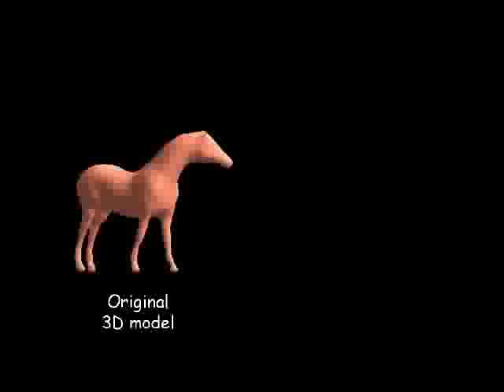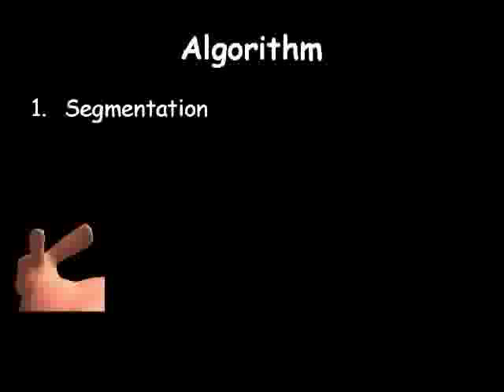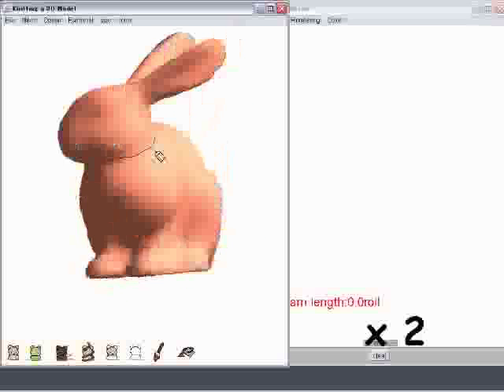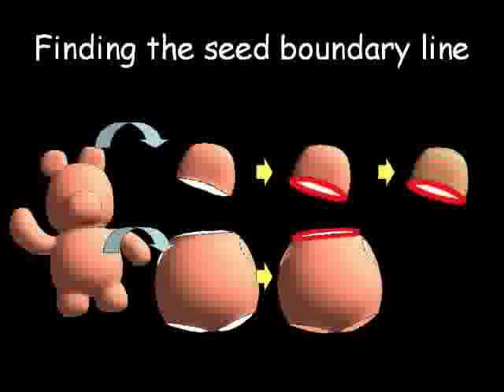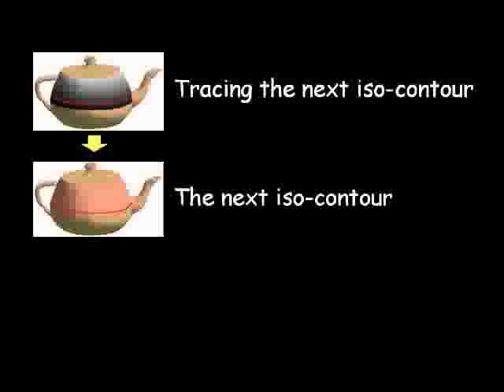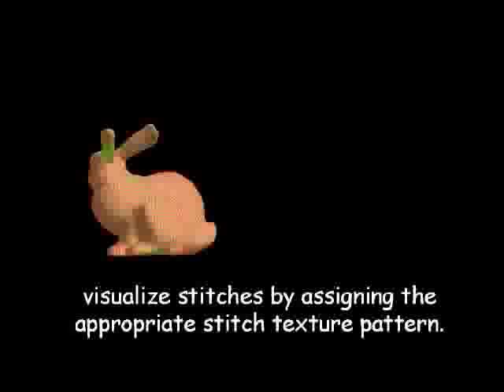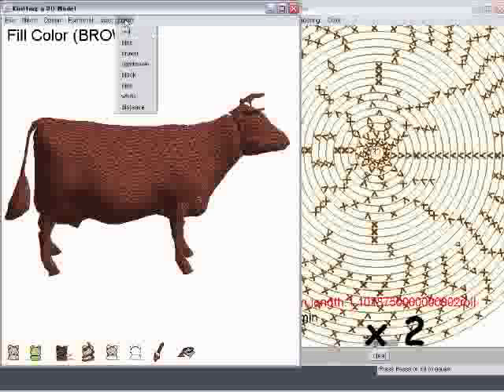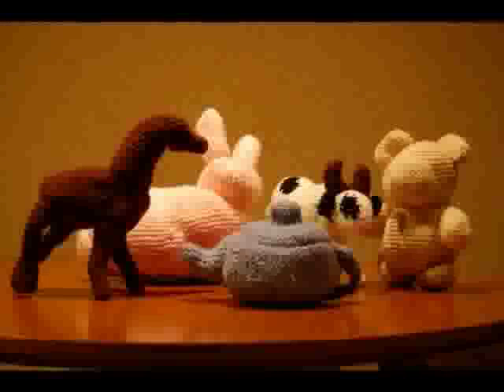3D pattern knitting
A knitted animal is made of a closed surface consisting of several knitted patches knitted out of yarn and stuffed with cotton. We introduce a system to create a knitting pattern from a given 3D surface model (mainly designed for rotund animal models). A knitting pattern is an instructional diagram describing how to knit yarn to obtain a desired shape. Since the creation of knitting patterns requires special skill, this is difficult for nonprofessionals. Our system automates the process and allows anyone to obtain his or her original knitting patterns from a 3D model. The system first covers the surface of the model with parallel winding strips of constant width. The system then samples the strip at constant intervals to convert it into a knitting pattern. The result is presented in a standard visual format so that the user can easily refer it during actual knitting. We show several examples of knitted animals created using the system.